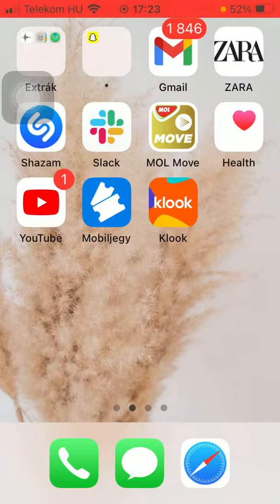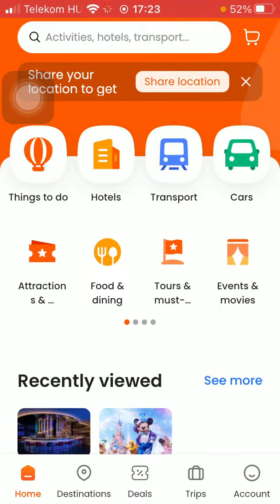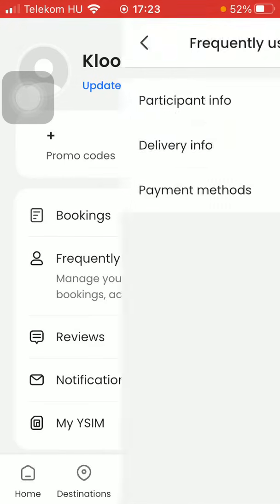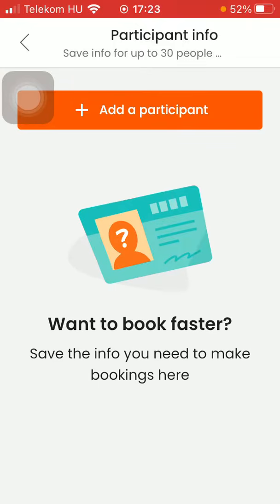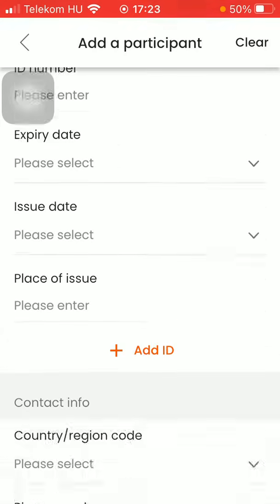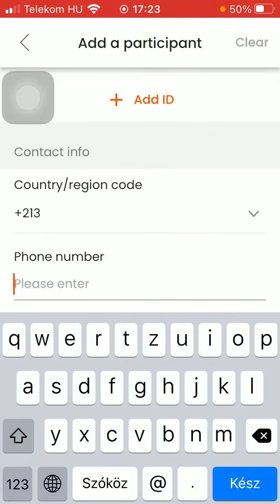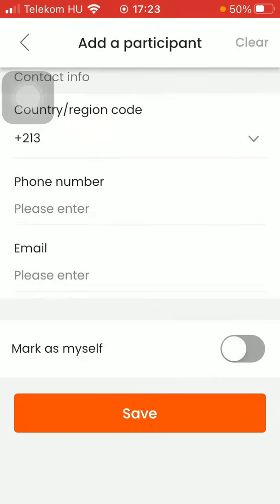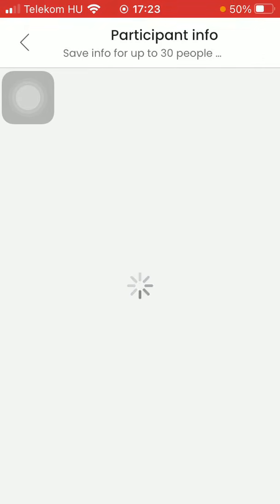How to add a participant to Klook?